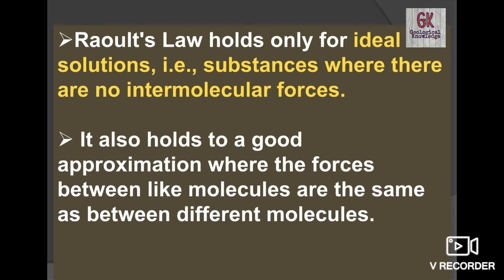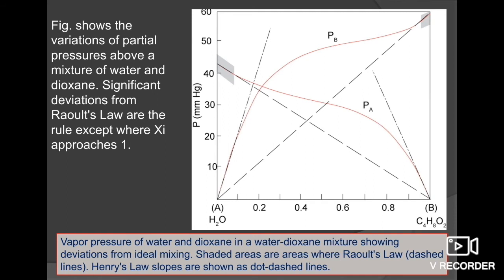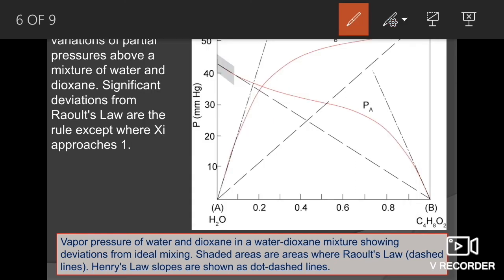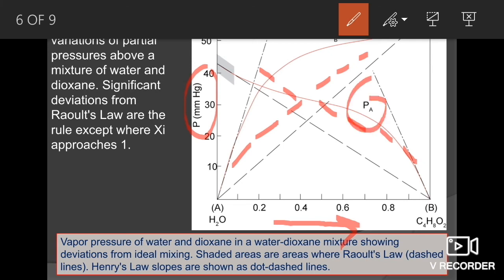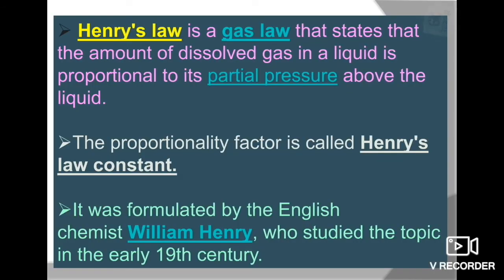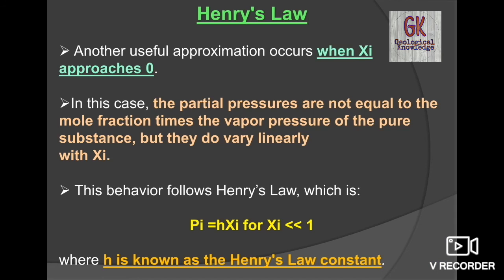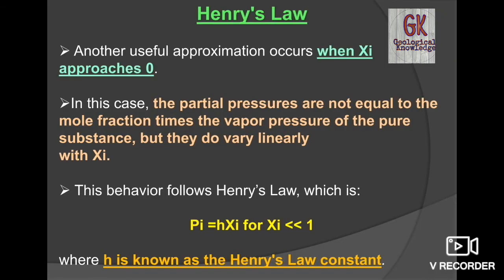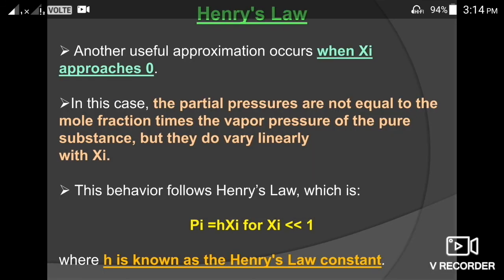Raoult's and Henry's Law of Solubility. Geochemistry. Molar Fraction of Solution. Henry's Constant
Raoult's Law
Henry's Law
Geochemistry.
Solubility
Geological Survey of India
Ministry of Mines
Central Ground Water Board
Department of Water Resources River Development and Ganga Rejuvenation
Ministry of Jal Shakti
Ministry of Earth Sciences

Content Courtesy-
Geochemistry by W.M. White